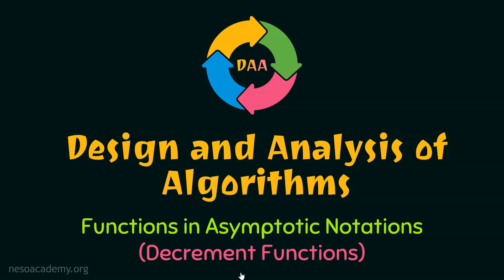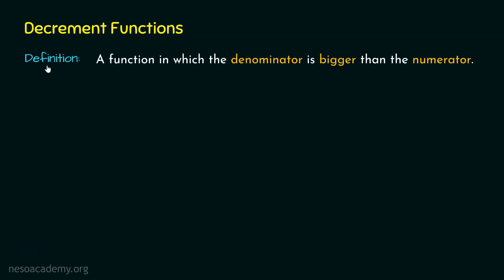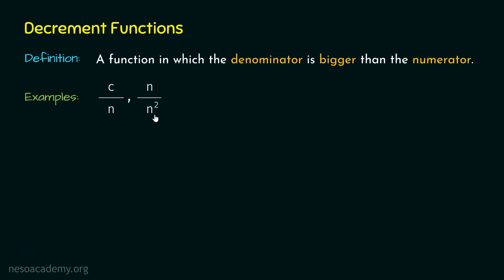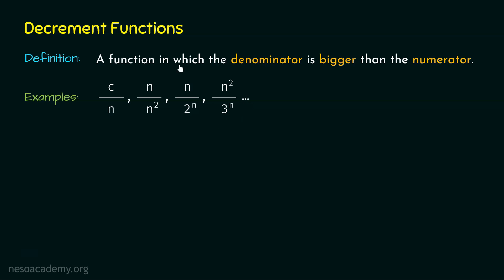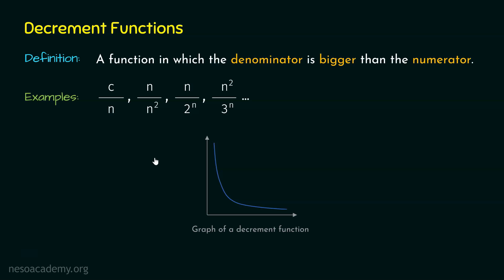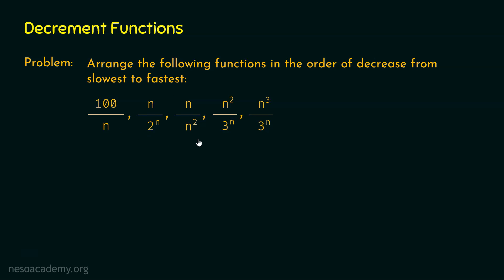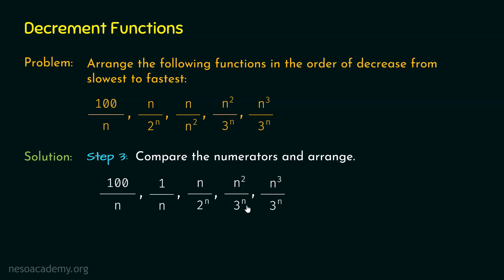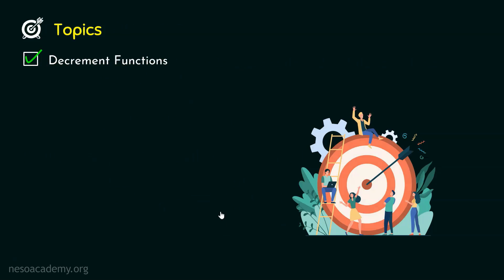Functions in Asymptotic Notations (Decrement Functions)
Algorithms: Functions in Asymptotic Notations (Decrement Functions)
Topics discussed:
1. Decrement Functions.
2. Arranging the Decrement Functions as per the Growth Rate.